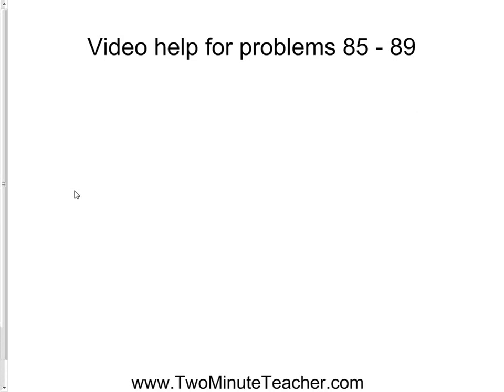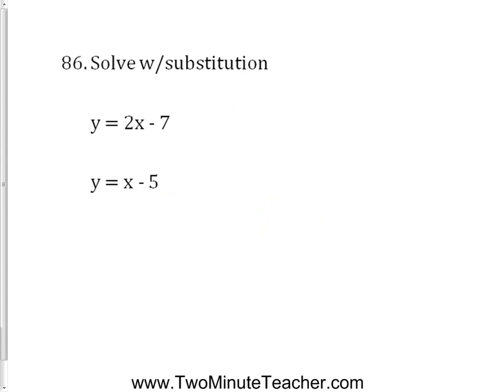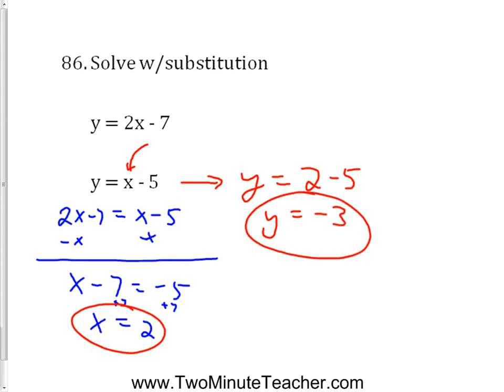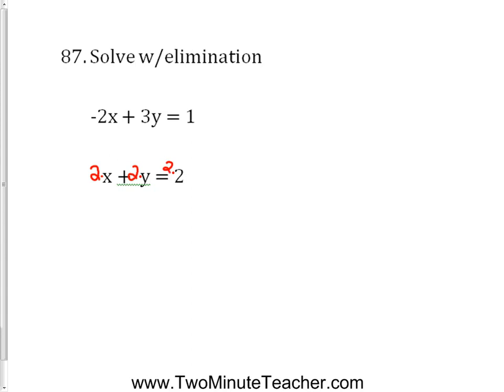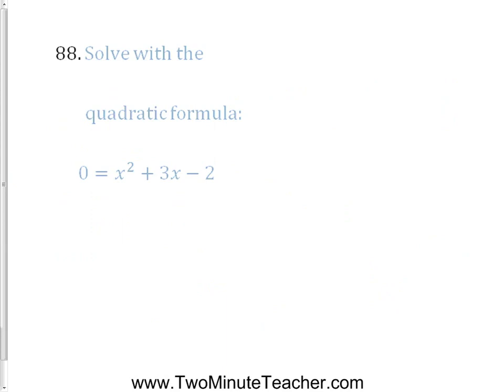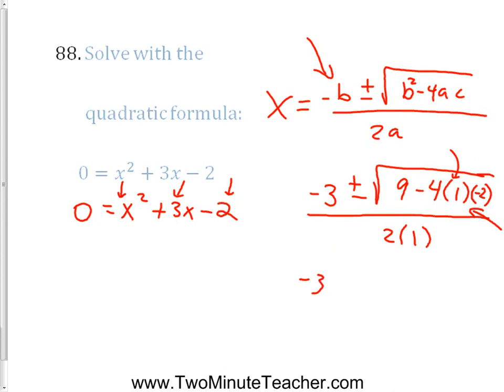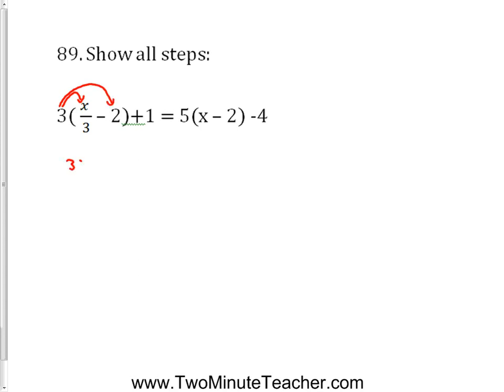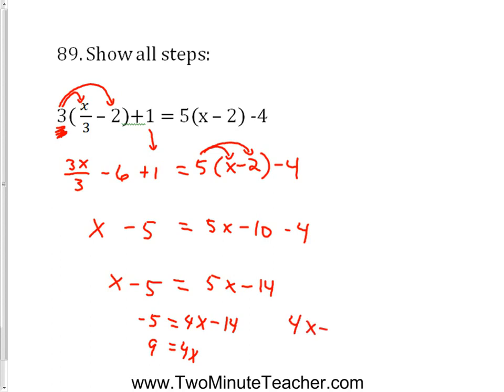Video help for problems 85 89